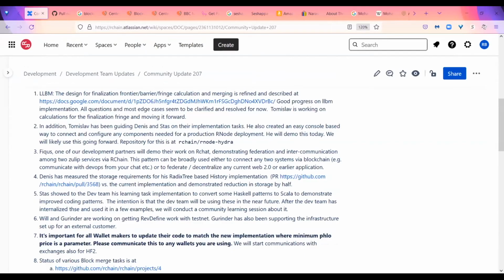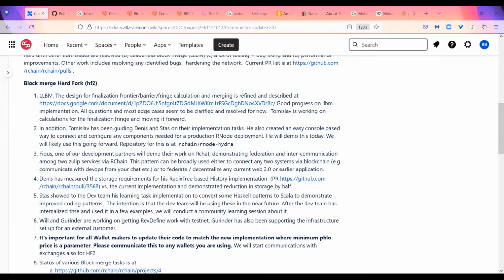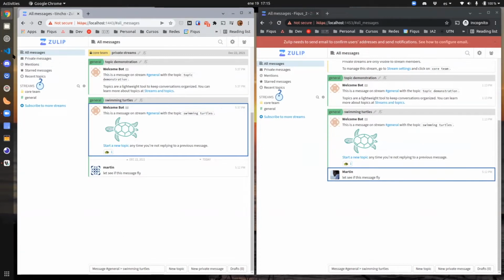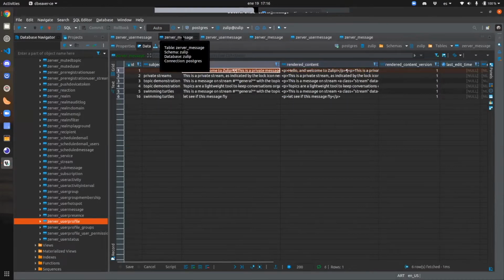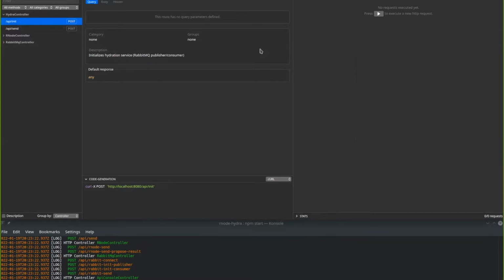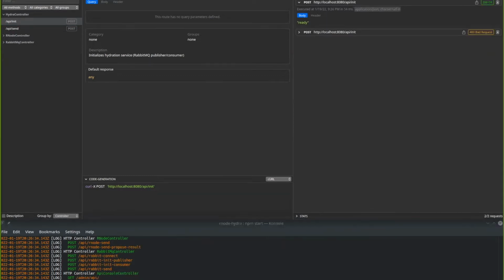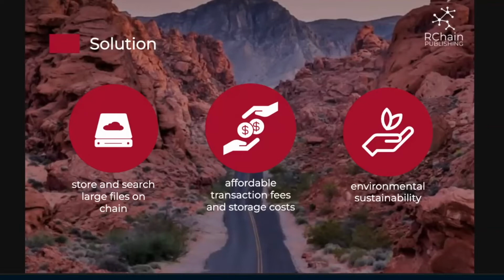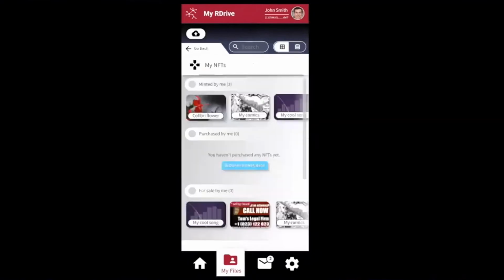266 JAN 19 2022 COMMUNITY DEBRIEF - Zulip chat integration by FIQUS, Tomislav, RChain RDrive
0:00:00 - Rao's Tech Update
0:10:11 - Martin from sister co-op FIQUS shows demo of Zulip chat running on RChain!
0:15:30 - Response - Greg - actual work days - how long did it take you to do this? Martin: "4 days, and I never coded in Rholang"
0:17:10 - Bill question - is there any thought of retrieving the rholang code that is embedded in the javascript from the chain?
0:20:10  - Tomislav - continuation of what you are seeing in RChat.
0:26:02 - Greg response - in the long run, it'd be nice to have a deeper integration with RabbitMQ.
0:28:35 - Steve Ross Talbot - what has RChain Publishing been up to?
0:32:52 - demo of RChain Publishing's RDrive proof of concept.
0:39:16 - Bill points out that this is the mobile phone point of view. The intention is to make this ubiquitous. "File typing" , "Typing Behaviour" - smart contracts applied to files.
We already have an implementation that works on your local machine.
0:42:09 - Greg - what we are inching towards is this recognition that this is a giant space - of digital assets nd the file browser and those metaphors we all understand and have used for several decades to navigate our digital asset space...but we could also imagine a wide ranging set of experiences when we think about the metaverse. The main point is that we want to put together these sets of API's and put. FACE on it so people can begin to understand how people can have access to this "datasphere" - eventually we can provide a wide range of experiences how people can interact with this digital asset space where they can understand clearly and put nice boundaries around what it is that is shared and what it is that is shared with different communities.
0:44:49 - Bill - I just want to point out that a good deal of the technology that goes into this comes from Raphael and from the larger RGov community, so this is a collaborative endeavour.
0:45:43 - Community Week in Review
0:50:08 - Bill question on timing of hardfork 2.
0:51:52 - Rao - Raphael says that every Tuesday at 5PM UTC there is a multisig task force using Rholang.